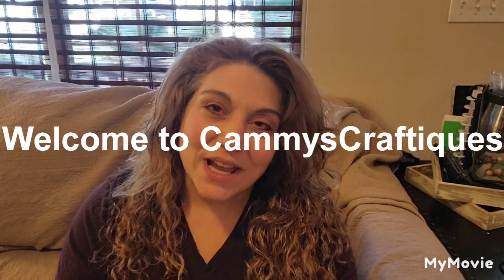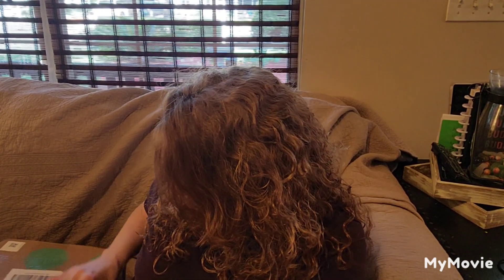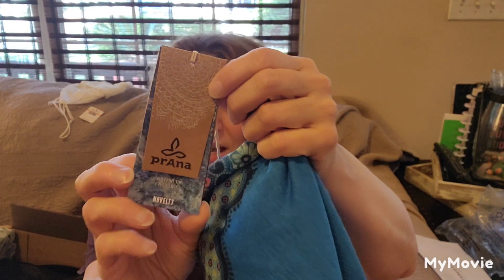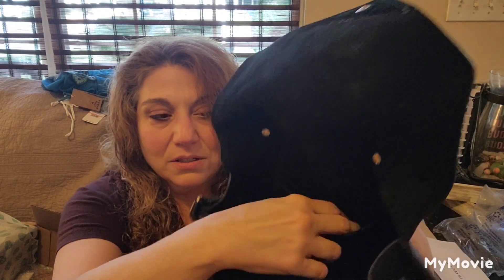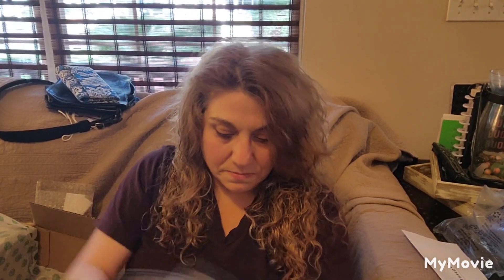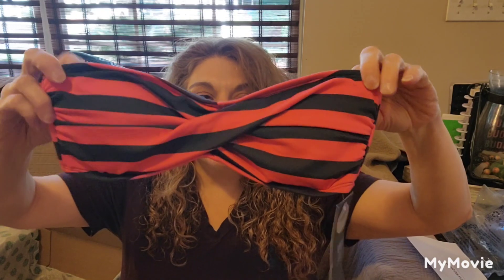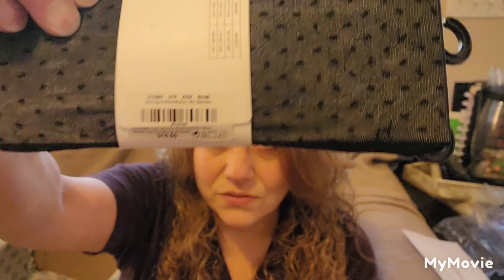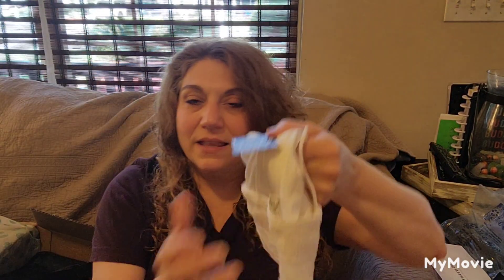Thredup Fun Box....It is a Good Box!!!!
Welcome to CammysCraftiques.
Today is another Fun Box.
I hope you all are having the best day.